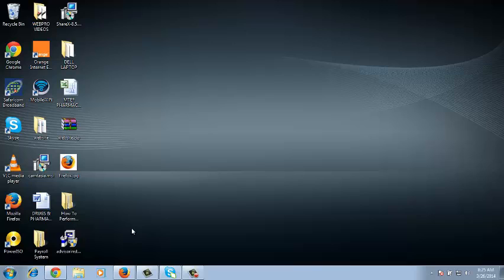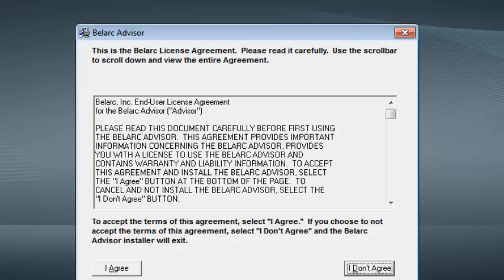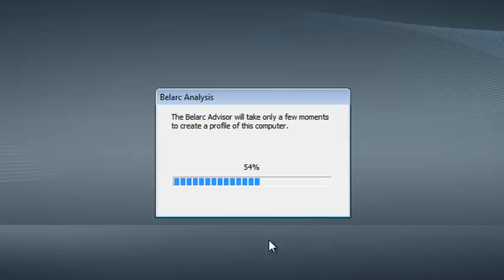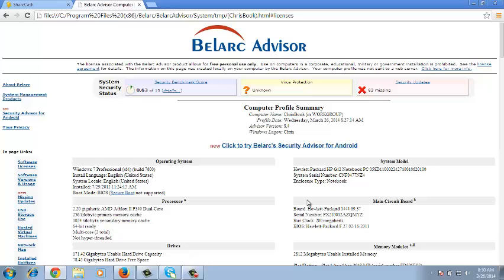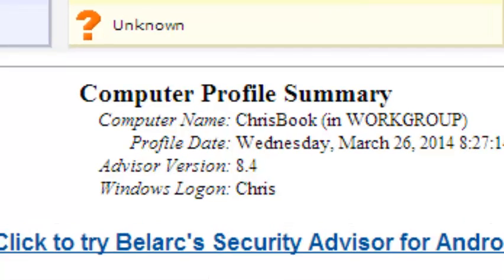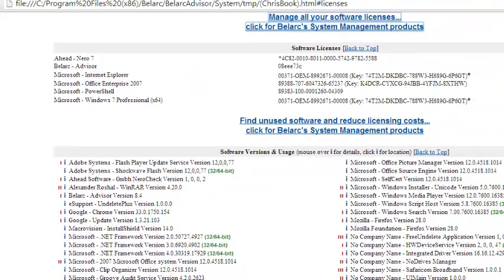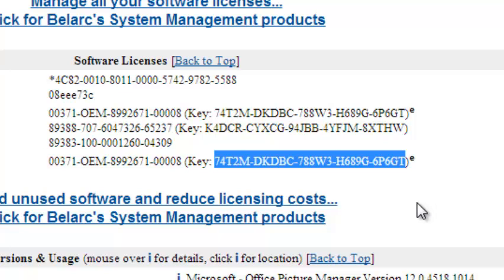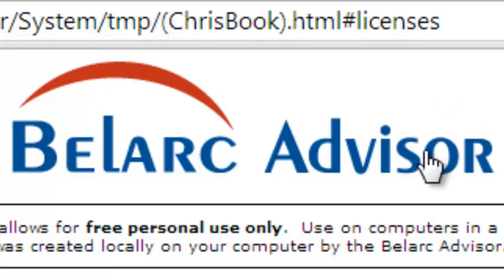How To Find Windows 7 Product Key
Normally this product key is on a sticker on your computer or located with the manual that came with your copy of Windows 7. Am writing this article for those who have Windows 7 already installed in their computers. For some reason you might have lost your Windows 7 CD together with the product ID also known as CD Key or Serial number.

Locate your Microsoft Windows and Microsoft Office product keys with this simple video guide. You never know when you will need it. I hope its before your computer crashes.